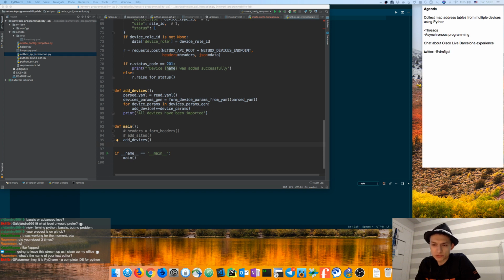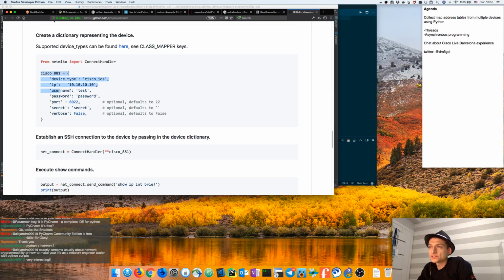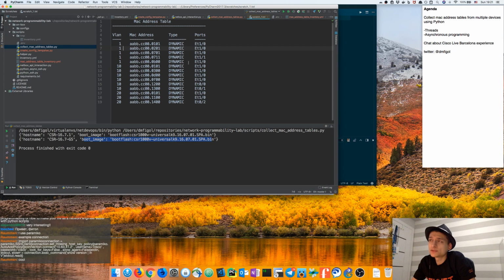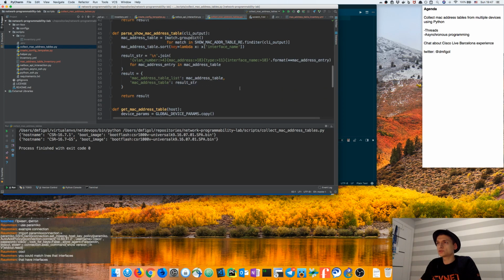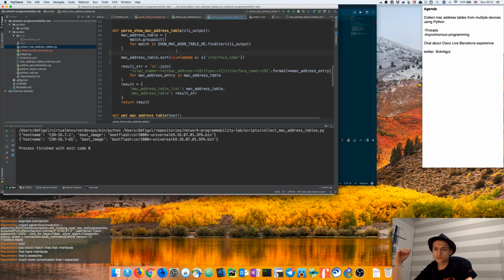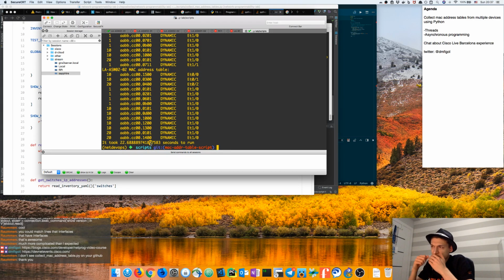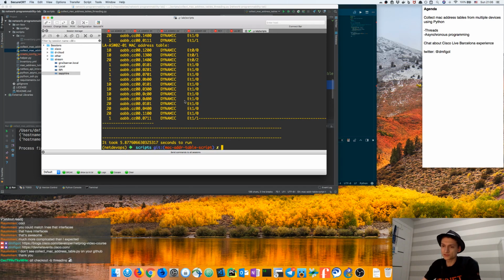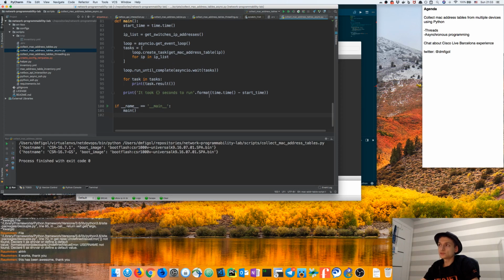Python threading and asyncio: network devices configuration – Network programmability stream 4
This is the recording of the network programmability stream occurred on 2018/02/11
During the stream I was writing a Python script which SSH to the switches, collects MAC addresses and sorts them based on the interface. I've also talked about my Cisco Live Europe experience in Barcelona in February, 2018.

After creating a simple version of the script (where it goes to each device sequentially), the script performance was improved by using threading in concurrent.futures library and asyncio.

Timecode:
00:00 - Introduction and summary of the previous streams
03:26 - Agenda for today and lab topology
10:47 - Collect MAC address tables from switches - simple version
1:37:08 - My Cisco Live Europe 2018, Barcelona experience: sessions, netdevops, pyATS, DevNet Express
2:06:07 - Threading, multiprocessing and asyncio
2:23:50 - Collect MAC address tables from switches - threading (concurrent.futures)
2:48:22 - Collect MAC address tables from switches - asyncio (netdev)